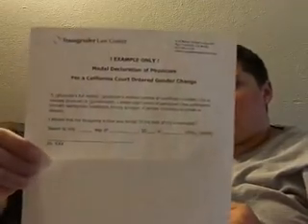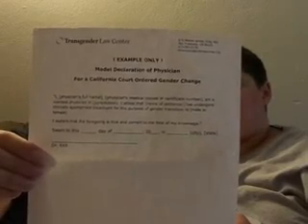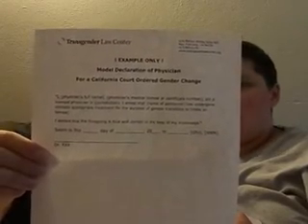W58: How to Change Name&Gender CA, USA (Nayah)